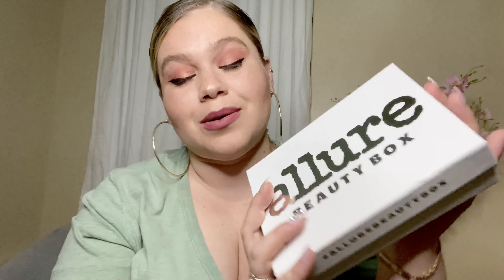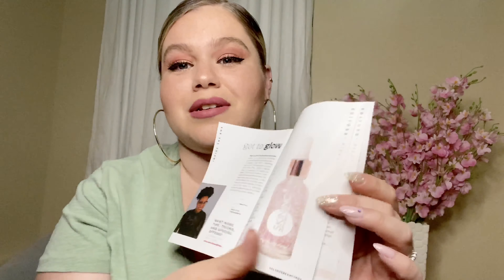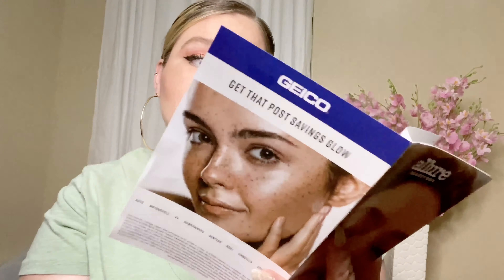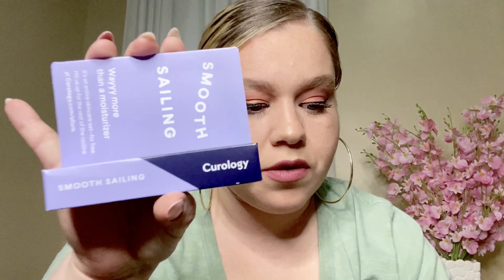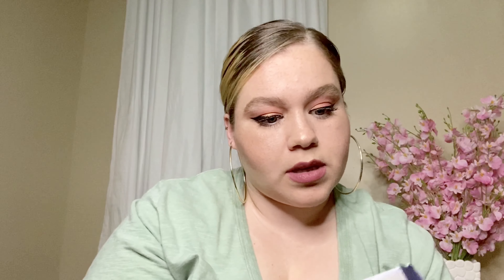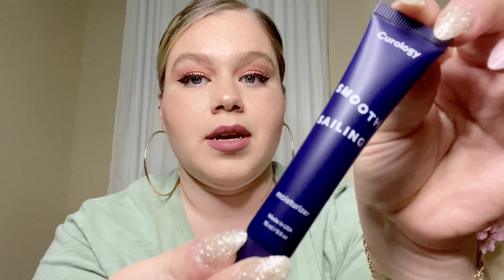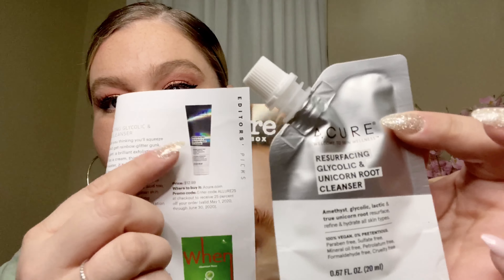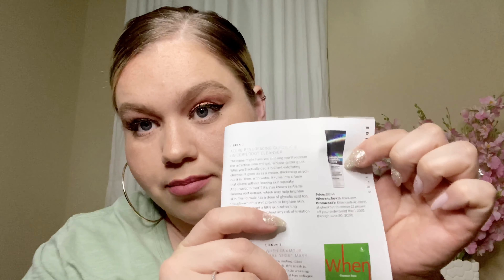Allure Beauty Box | May 2020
Unboxing the Allure May box! Mostly skin care but that’s ok hopefully next month’s box will be more makeup.